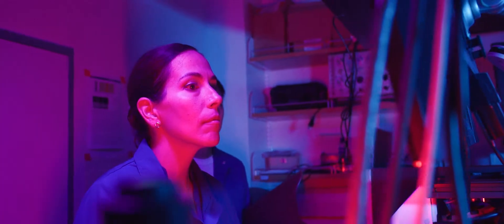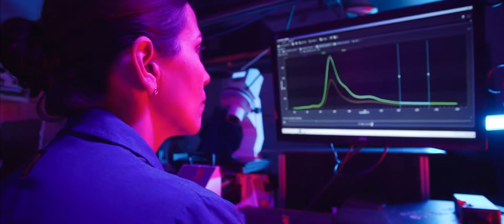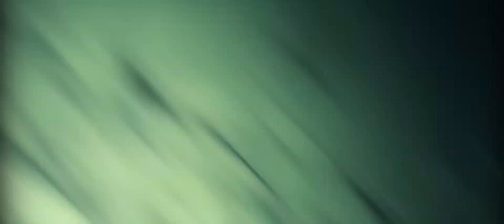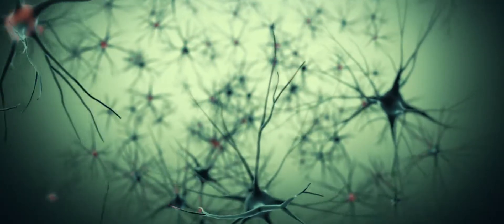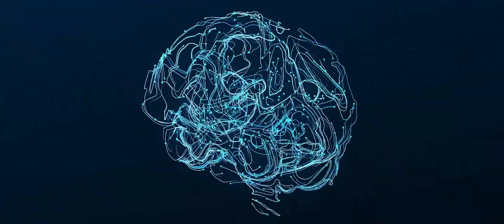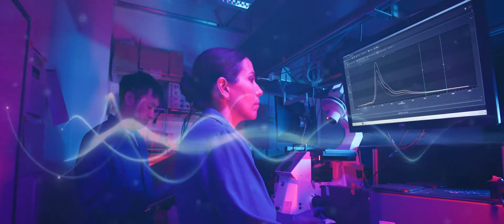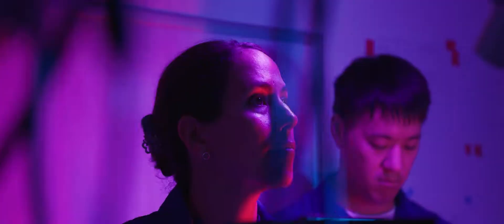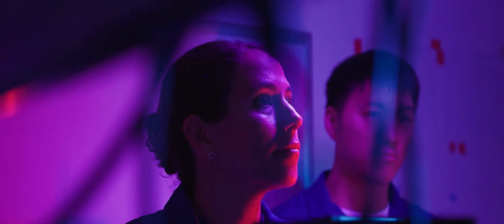Markita del Carpio Landry, PhD, 2024 Blavatnik National Awards Laureate in Chemical Sciences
Prof. Markita del Carpio Landry from the University of California, Berkeley is a chemical engineer pioneering nanoscale chemical tools to address disparate challenges in human health and sustainability. Landry has applied new nanobiotechnology towards a wide range of tasks, from measuring the transfer of chemicals between synapses in the brain to bioengineering plant genetics. Landry’s strategies for applying nanobiotechnology tools are already paving the way for more resilient crops and new treatments for neurological disease ranging from neurodegeneration to autism spectrum disorders.

Film credit: Roni Katz Frydman of Roni Creative House, Israel